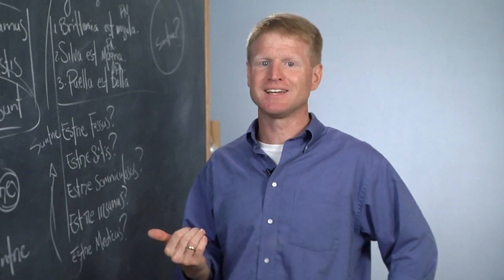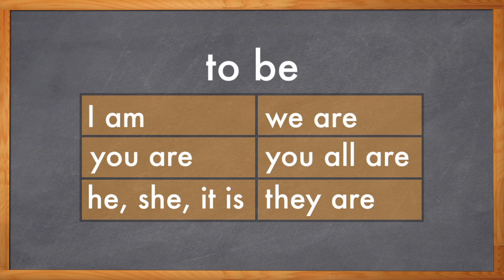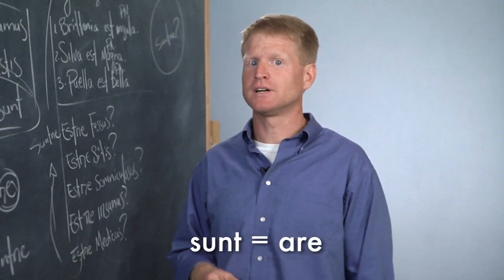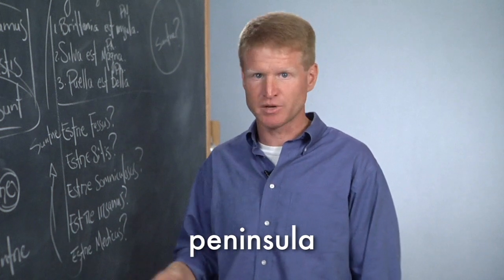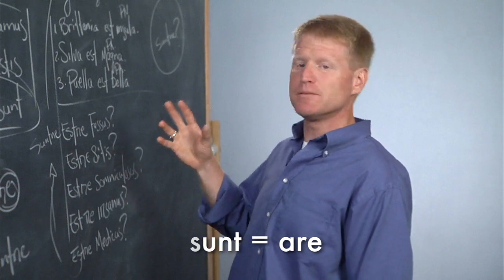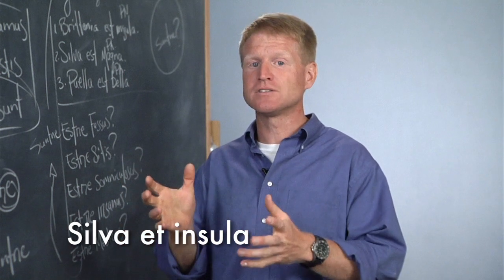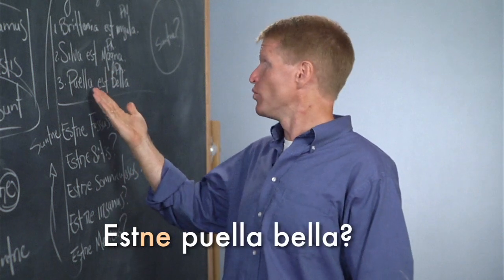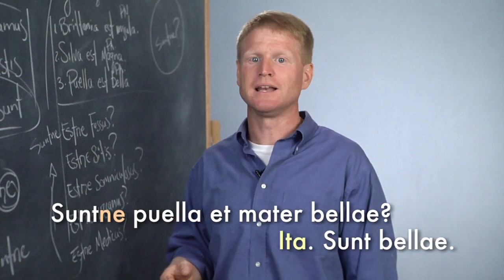What is "to be" in Latin? | The Best Homeschool Latin Curriculum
Visual Latin is a video-driven Latin homeschool curriculum taught by veteran Latin teacher Dwane Thomas. It's quite unique. Three short videos are paired with three sets of worksheets to guide students from grammar concepts, to practice sentences, to reading in Latin. Kids everywhere love it!